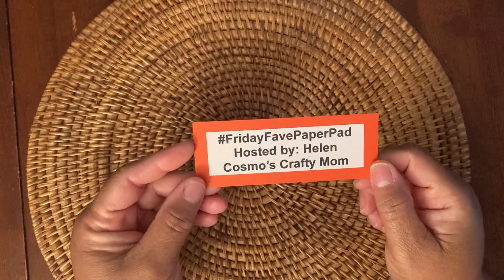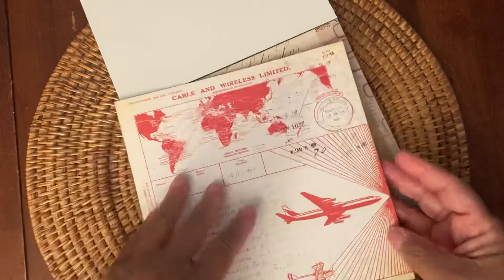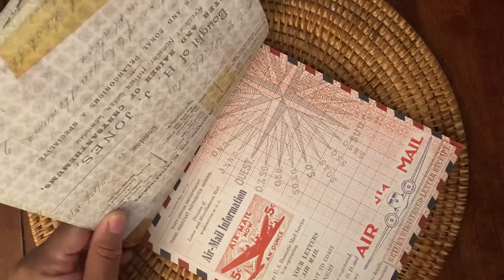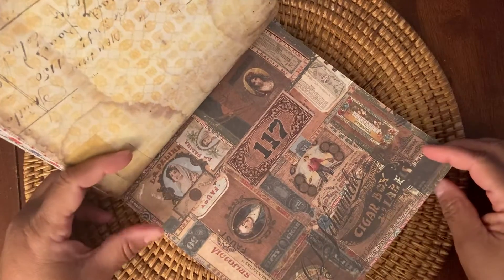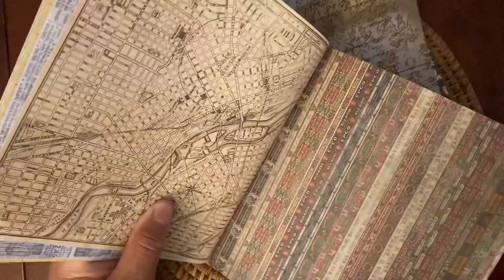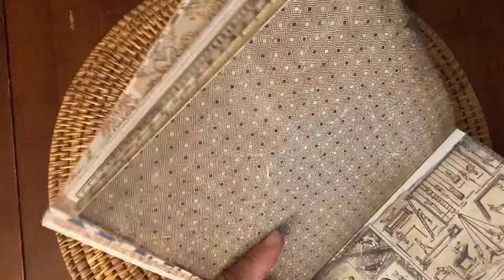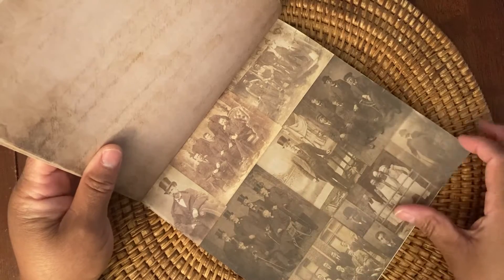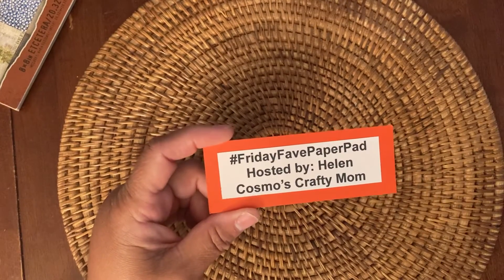fridayfavepaperpad (25/2022)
To all my subscribers: I appreciate each and every one of you.

Mailing Address:
FP Handmade